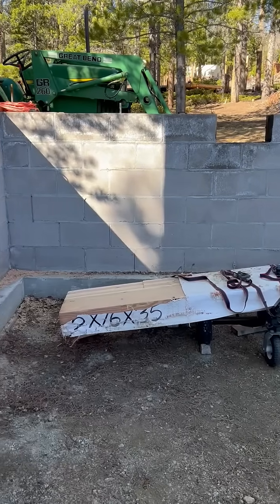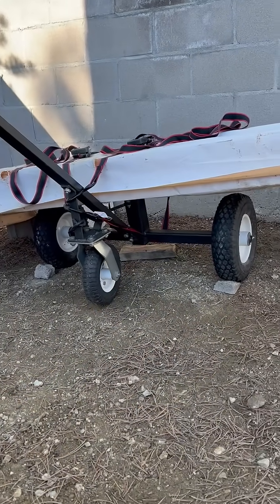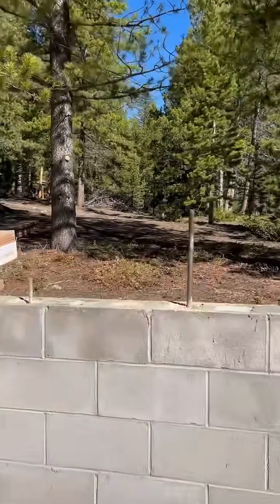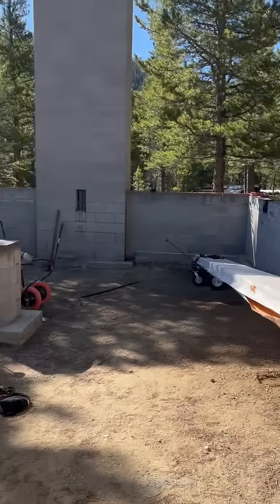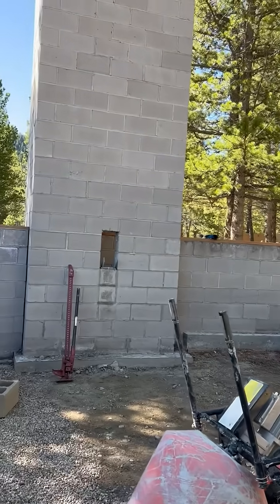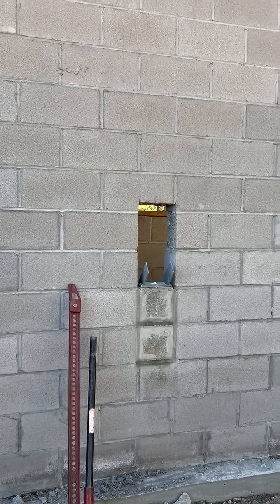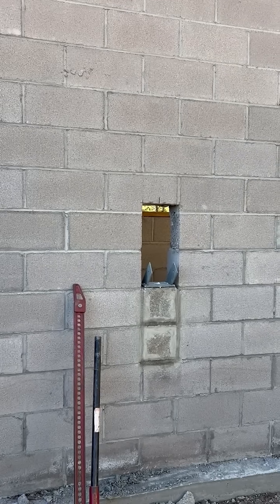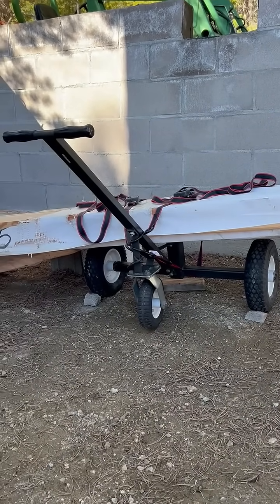Scott Explains How He Moves the Central Floor Beam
Scott explains how he maneuvered the massive central subfloor beam into place using a combination of leverage, tools, and some good old-fashioned engineering.